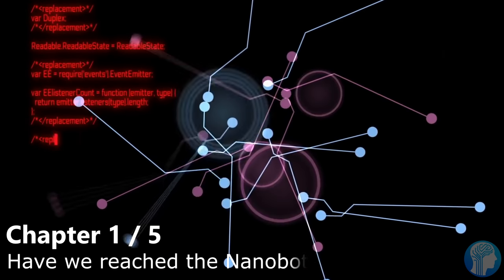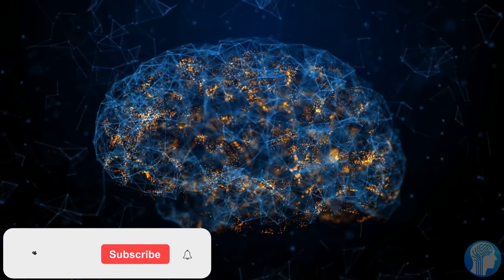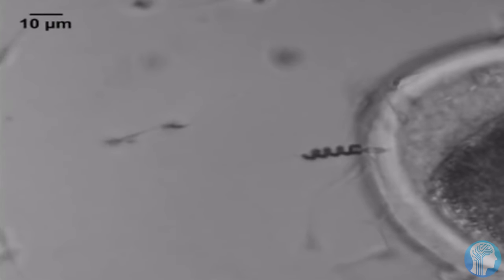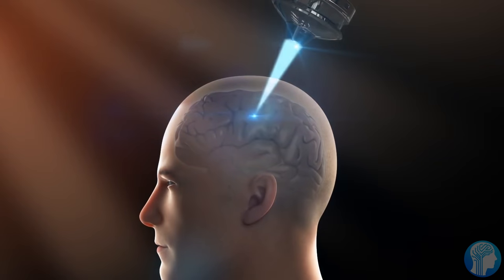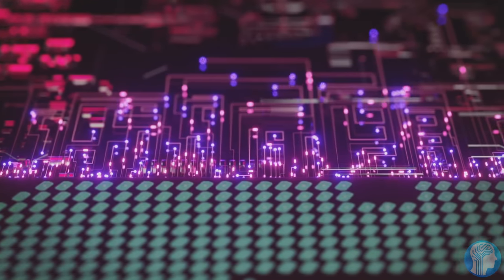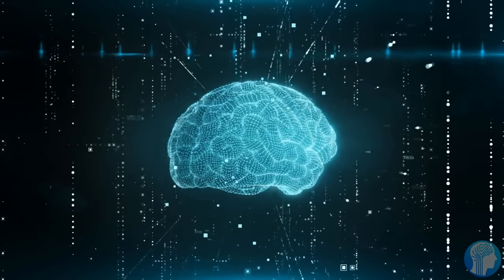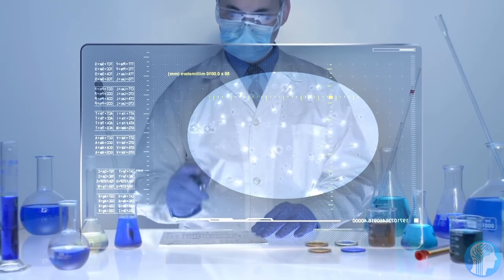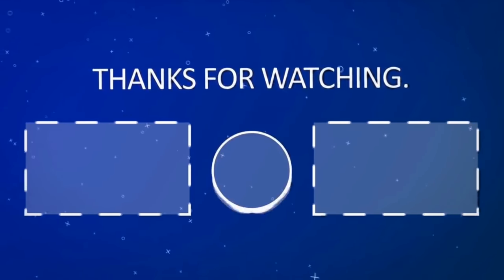These are the First Real Nanobots Entering your Body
The Rise of actually real and useful Nanobots making use of the rapidly advancing miniaturization of robotics and microchips through companies such as TSMC, Intel and Samsung. These nanobots are soon going to enable things such as full dive virtual reality, healing diseases such as cancer and potentially even increasing the longevity up to 200 years. These tiny computer/robots will enter our bloodstream and cross the blood brain barrier to read and write similar to how Brain Computer Interfaces such as Neuralink currently work. The future of technology is looking really exciting.

TIMESTAMPS:
00:00 Have we reached the Nanobot-Era?
02:51 The Applications of Nanobots
04:26 All the types of BCI's
06:44 So, when will there be Nanobots?
09:13 Last Words